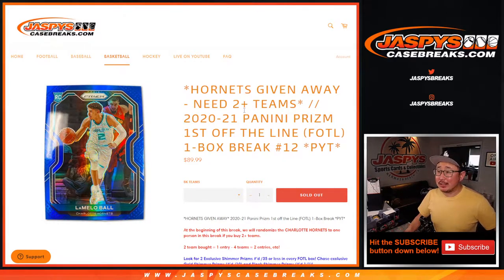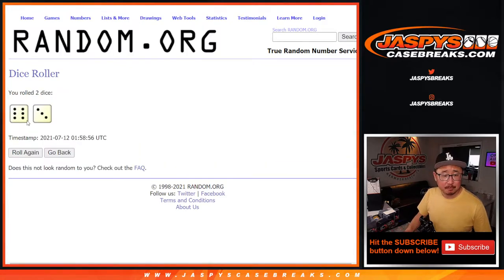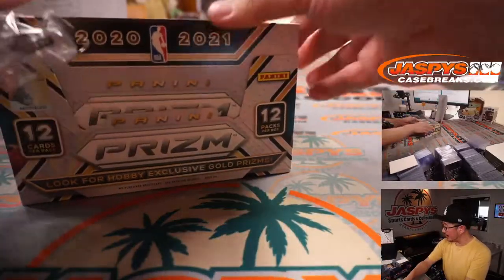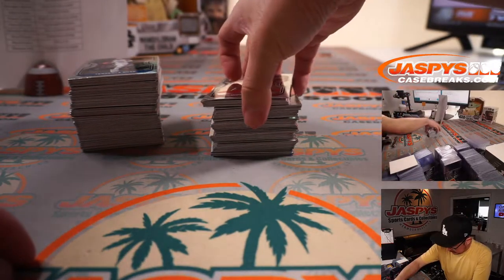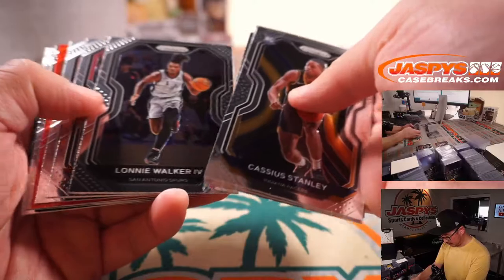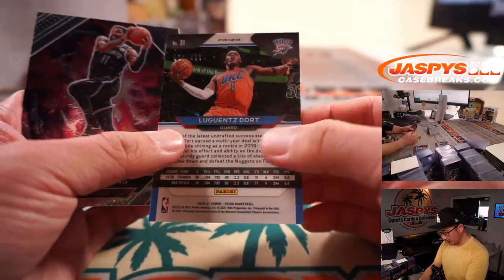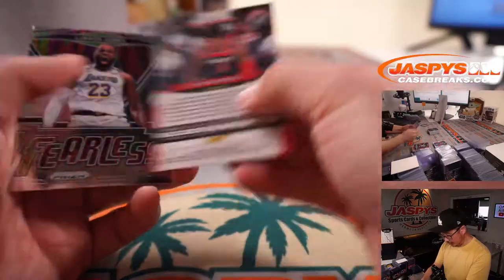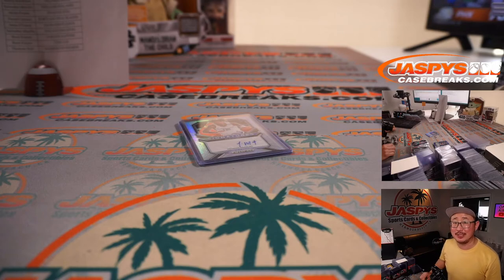Su, 07.11.21 // 2020-21 PANINI PRIZM 1ST OFF THE LINE (FOTL) 1-BOX BREAK #12 *PYT*